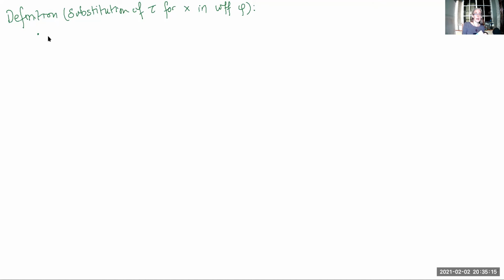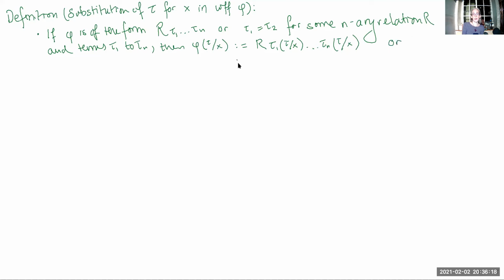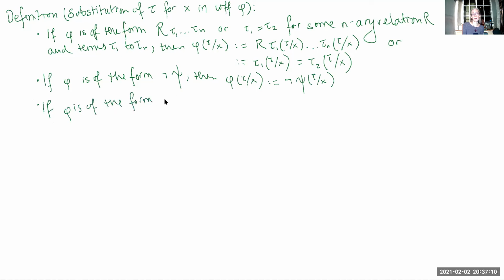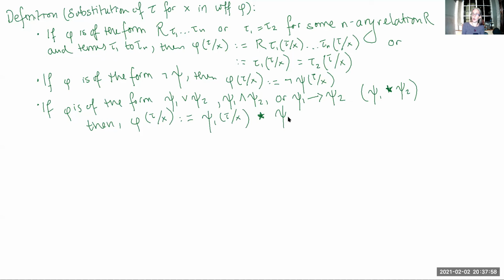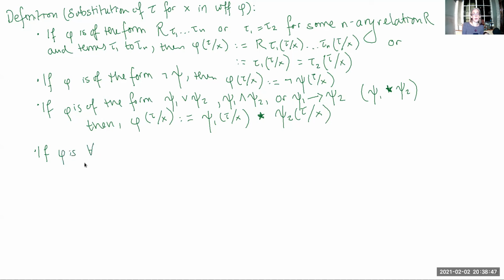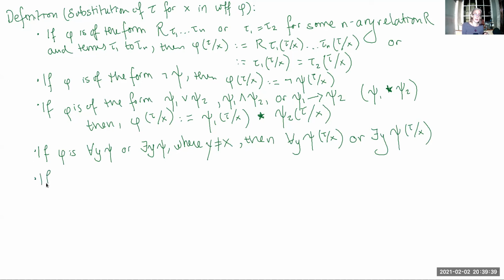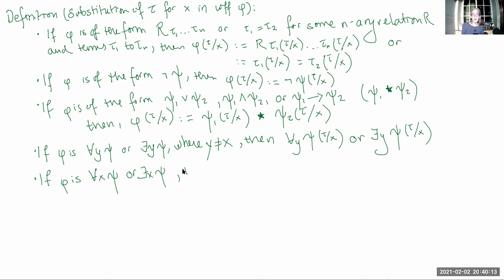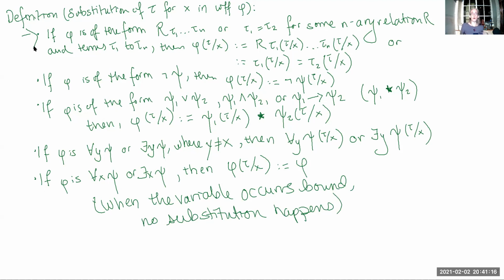What is Logic? #103: Substitution Instances of Wffs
Video #103: Substitution Instances of Wffs